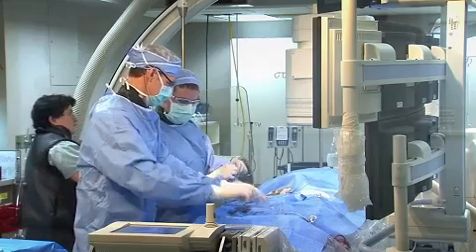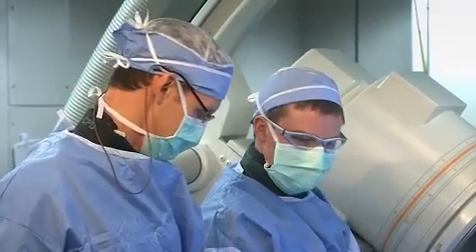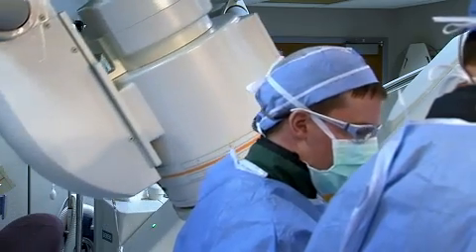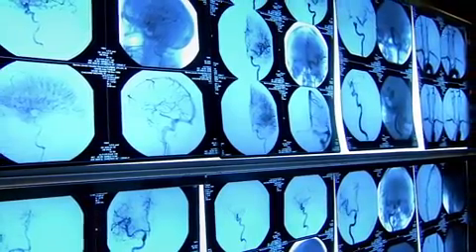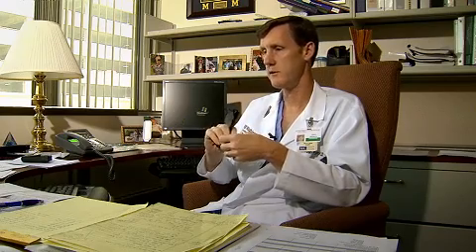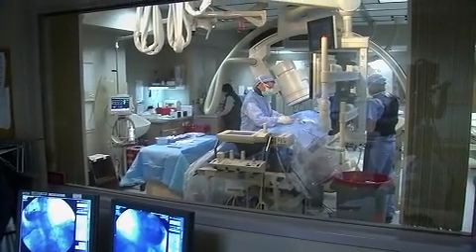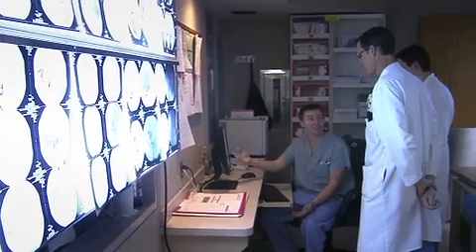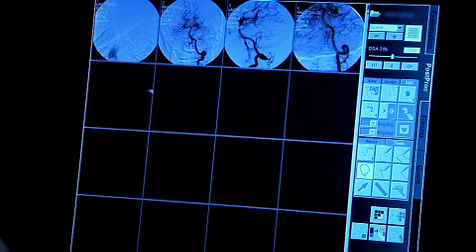Brain Hemorrhage Treatment at Barnes-Jewish Hospital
Brain hemorrhage treatment is discussed by physicians and patients at Barnes-Jewish Hospital in St. Louis.  For more information about neurology and neurosurgery at Barnes-Jewish Hospital,

The physicians at Barnes-Jewish Hospital are specialized in treating patients that have experienced brain hemorrhages and other vascular malformations that lead to stroke.  They are skilled at breaking up blood clots and ensuring that blood flow is not restricted as well as clotting when the risk of bleeding is present.

All interventions performed at Barnes-Jewish Hospital are endovascular (inside the blood vessels).  The institution is constantly improving the ways that they evaluate blood flow after a patient has a hemorrhage, such as with a PET scanner.  In order to ensure positive outcomes, it is absolutely critical that blood flow be improved for these patients.

According to Dr. Colin Derdeyn, what makes Barnes-Jewish Hospital unique is the number of people that they have that are specialized in this type of care, as well as their state of the art neuro-ICU and equipment.  Patients that come to Barnes-Jewish Hospital are going to experience the most up to date treatment and the best care possible.

For more information about neurology and neurosurgery at Barnes-Jewish Hospital,